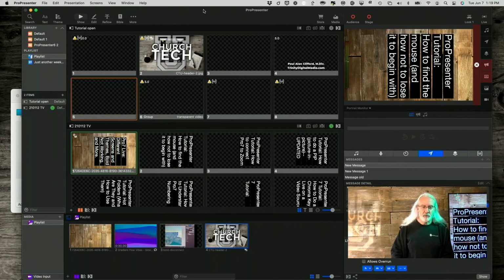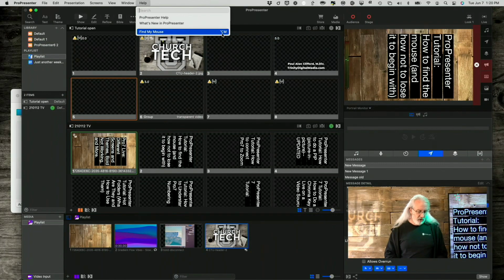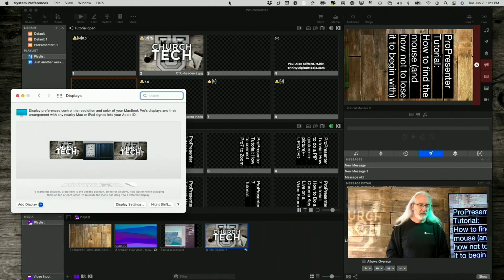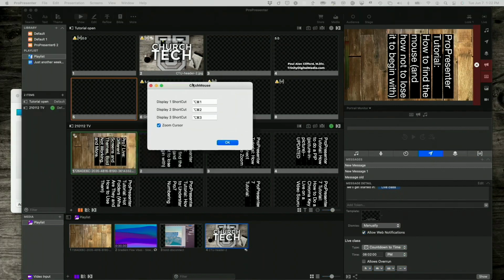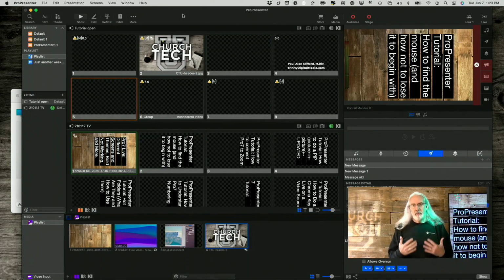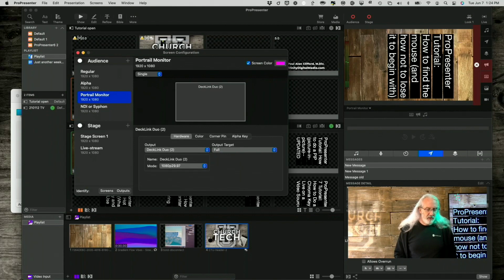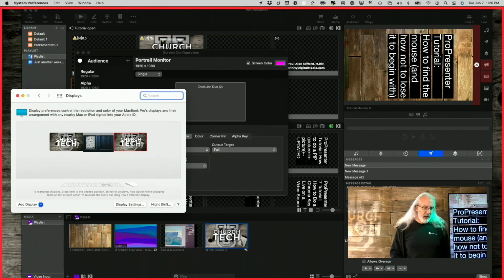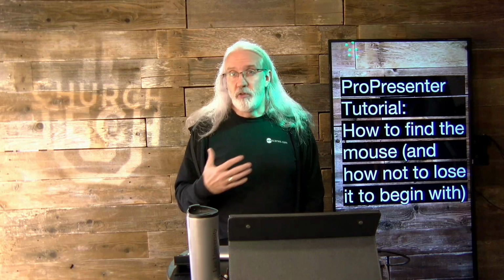ProPresenter 7 Tutorial: How to find your mouse (and how not to lose it to begin with)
Imagine (or remember) running ProPresenter and all of the sudden, you can't find your mouse.  Where did it go?  How can you get it back?  How can I prevent myself from losing it in the future?

Click above and watch today's tutorial to find out.